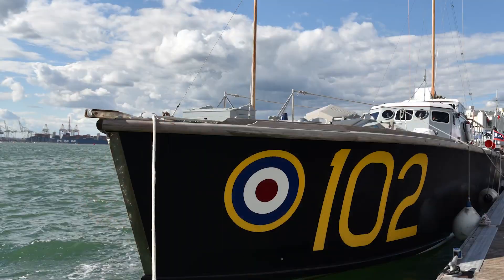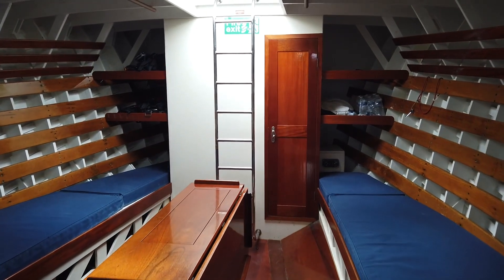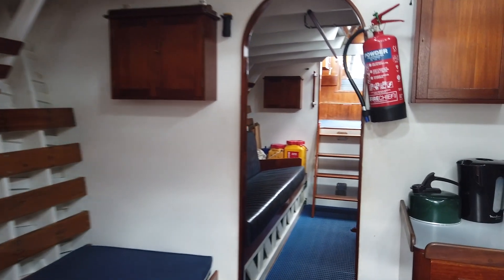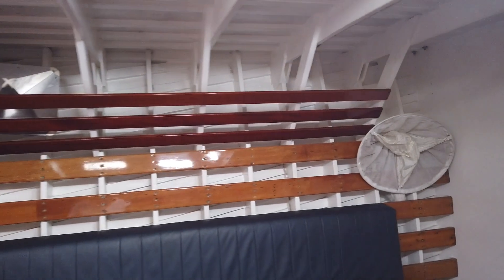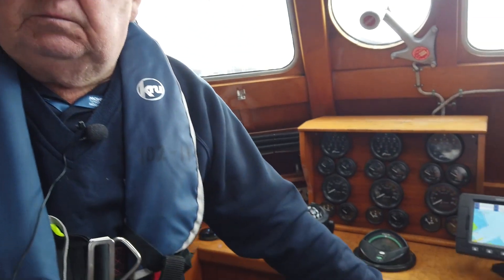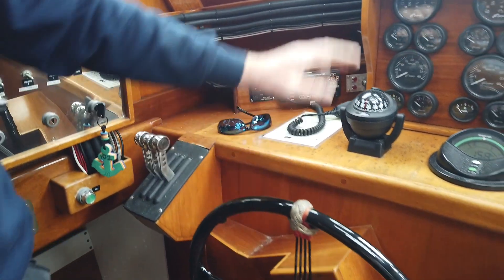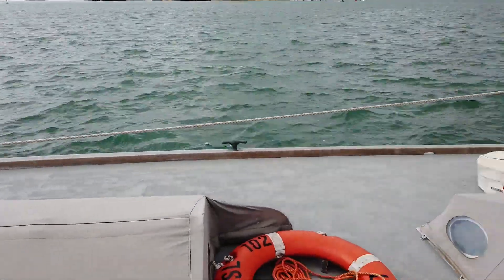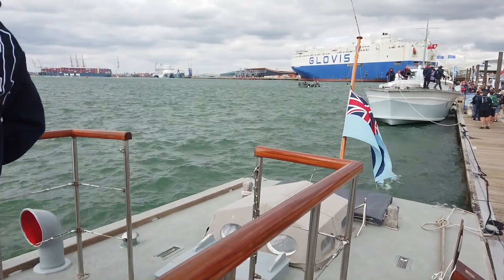HSL102 - 1936 High Speed Launch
HSL 102, the only survivor of the 100 class in the UK, was launched in 1936 and was one of the very first, fast offshore rescue boats in service with the Royal Air Force. She was one of the most technologically advanced production craft of the day, the brainchild of Hubert Scott-Paine. One of the most remarkable boats we've ever seen, its construction is amazing, and so is its pace!!! You can even charter it and blast around the Solent, follow the